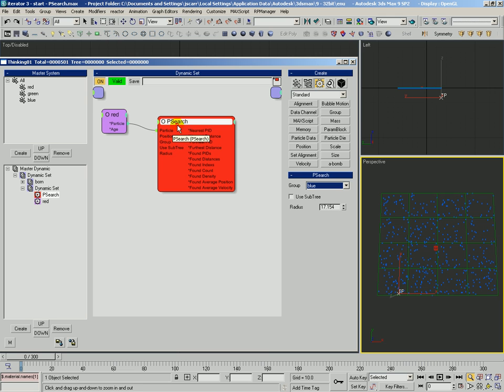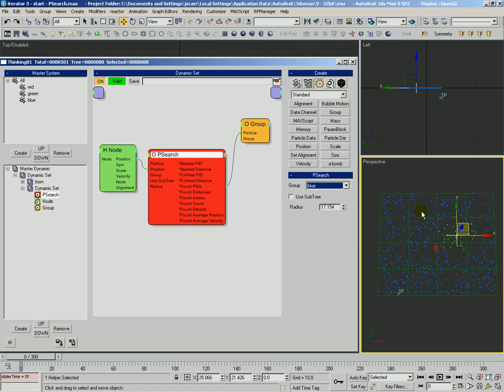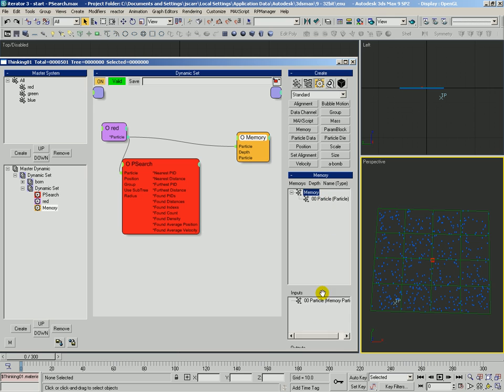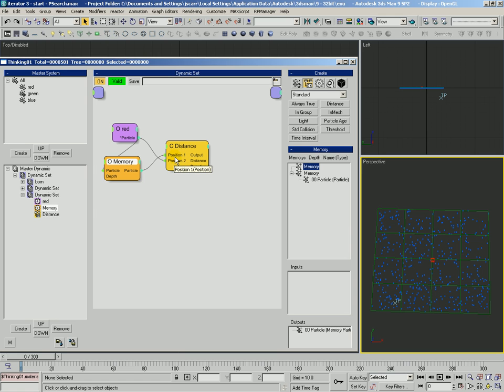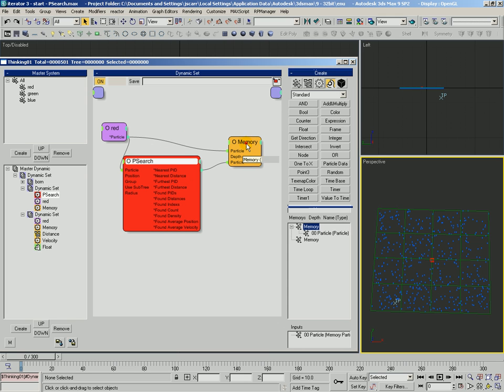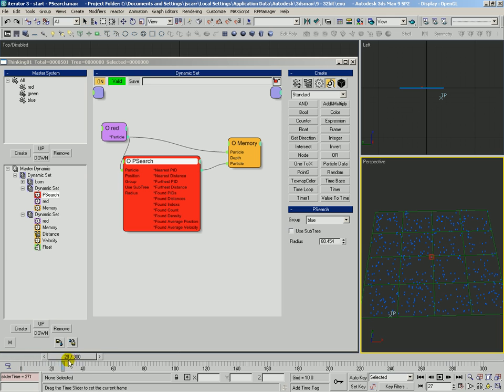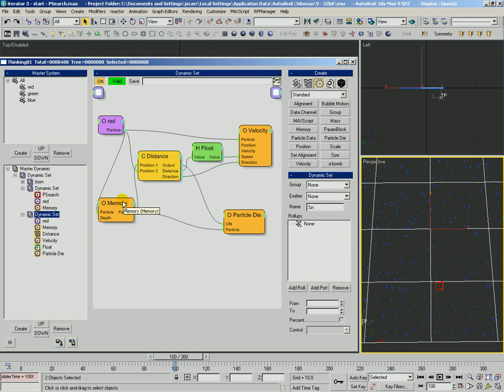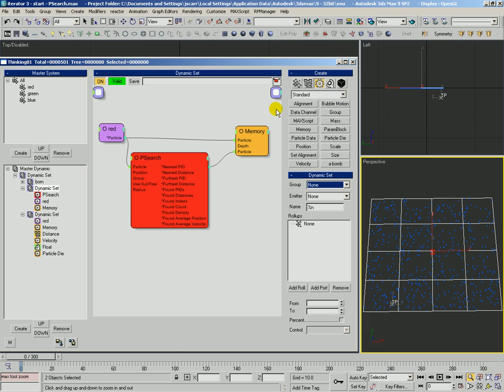Joe Scarr: thinkingParticles PSearch Initiator Node B 'memory'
Joe Scarr foundational tutorials are good for all versions of TP learning:
This Tutorial is focused on the PSearch Initiator nodes so pull out a PSearch and a std red group from the right menu.
- Remove red group and you could also for this tutorial, use a Node.
- drop point helper into viewport
- Feed H Node position to the P Search position
-  pull out Particle group feed into Found PID
- put them in a green group
- try a Search among the blue particles, notice radius is 17.1
- PSearch is very useful when doing a mass particle fx in order to detect which are the nearest / furthest etc qualified particles
- you could initiate red particles flying around and locating the nearest blue particles using P Search, for example, and fly over and consume the blue particle.
- pull out and feed in a red group particle to PSearch, and pull out the Memory node for the red group - connect to red grp
- from memory drag drop 00 Particle (Memory Particle) to the Inputs
- feed Memory particle to the PSearch nearest PID

- Now create 2nd rule:  whereby red group will look up in memory which particle was found - drag drop this 00 Particle (Memory Particle) to the Output window
- pull out a std distance: feed red distance and particle position so red particle feeds into C Distance position and the 2nd feed from memory particle into C Distance 1.
- feed in a Velocity node to control the red particle: to dynamically affect the red Direction so feed C Distance direction to Velocity Direction.
- could also modify H Float value: C Distance to Float value so if we want long distance becoming faster speed: try float value 5
- feed Float value into Velocity speed

So, in this dynamicSet up,
1)  red particle will look up the memory particle
2)  memory in rule is stored in PSearch found as nearest PID
3)  and then rule #2: red particle look up the two positions in C Distance (no o/p, only distance and direction calculations)
4)  and it will figure out the vector direction towards that target particle
5) take note that the position feed reverse will calculate the vector from red (via memory) towards that particle
6)  Velocity will make red fly twds target at a speed based on Float - distance
7) --- check viewport play - increase Radius required - in order to have that target particle to 'die' once within a certain distance from red : forgot to do this - pull out a particle die node: connect it to memory.

8) Distance particle o/p connect to particle die and adjust radius
9) eventually as red flies around and memorizing the blue particle distance it will consume all of it.

- you could also program P Search to find the most dense particles around for some fun fx. Great for battle scenarios!

cebas software drives critical VFX (visual effects) scenes in major recent motion pictures and game cinematics. ≈ check in for more vfx tools info.

In Celebration of our 27th Anniversary (since 1988) developing
amazing VFX software (3ds Max) for the world of Art & Animation!

cebas VISUAL TECHNOLOGY Inc.
Suite 2202B – 4464 Markham Street
Victoria, BC V8Z 7X8, Canada